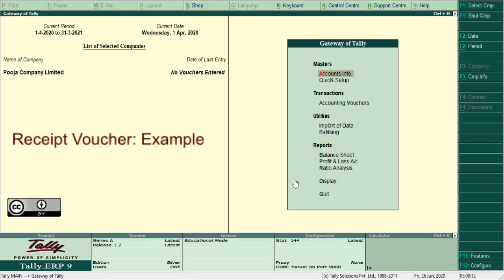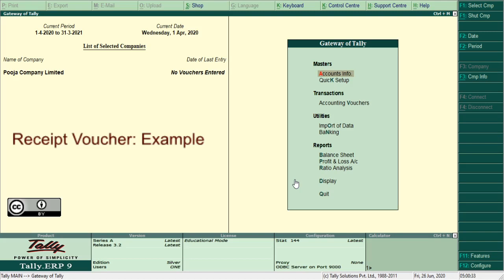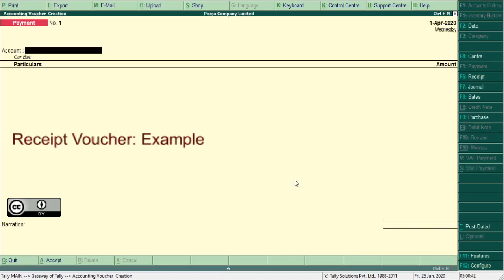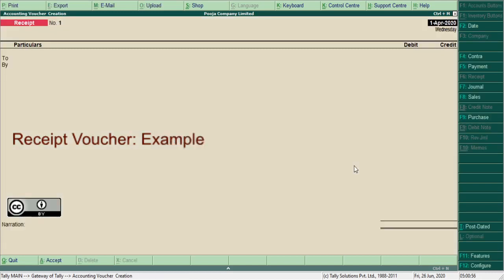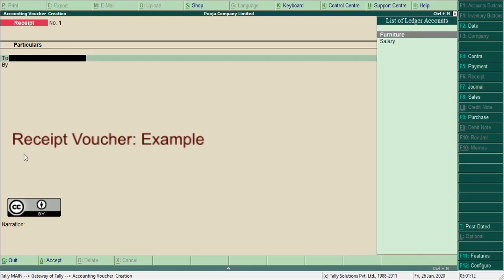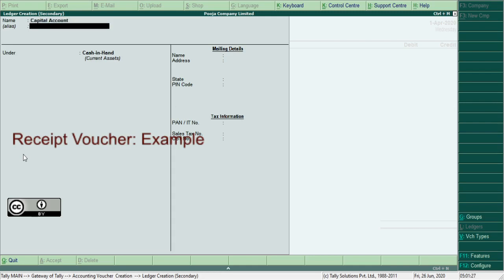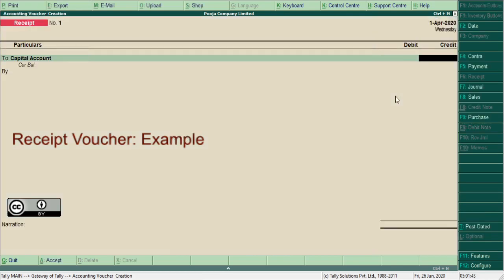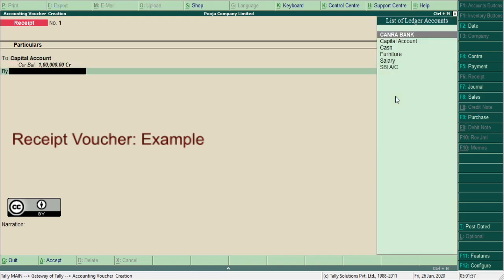Receipt Voucher in Tally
Receipt--Voucher